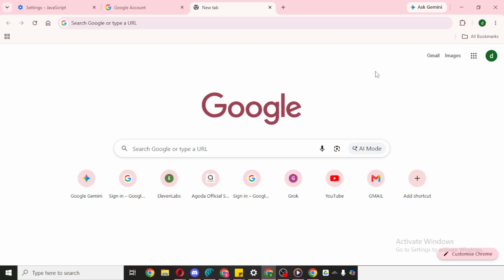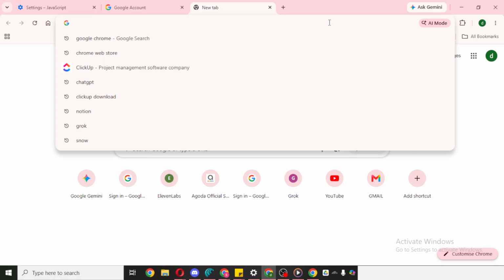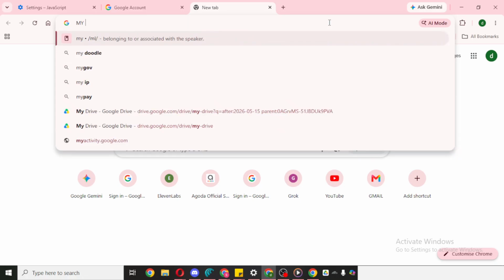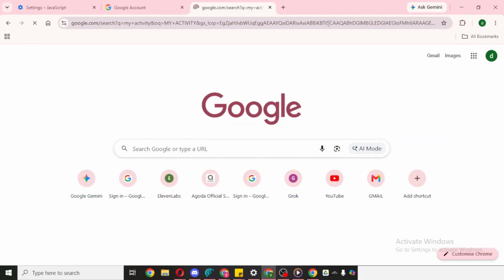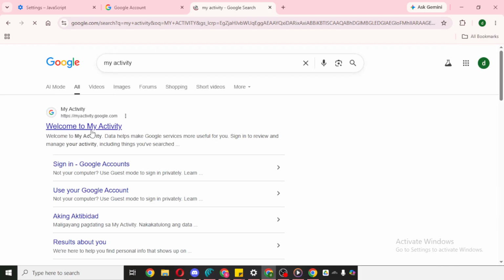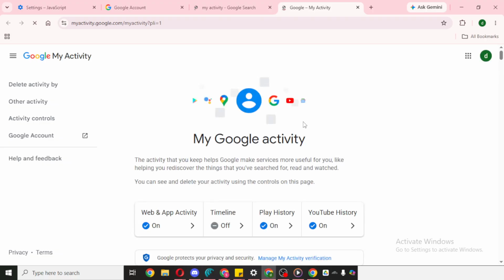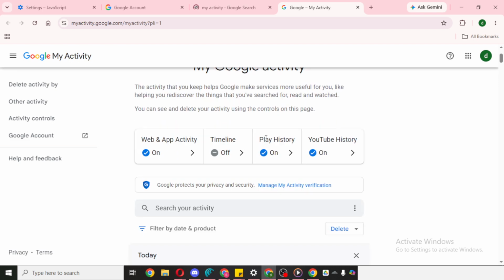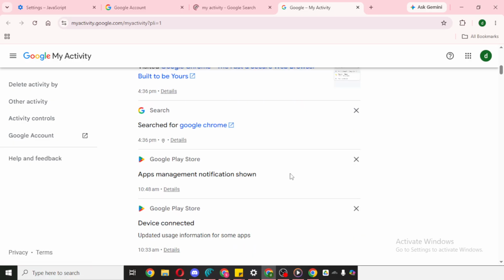How To Recover Deleted History In Google Chrome (full guide 2026)